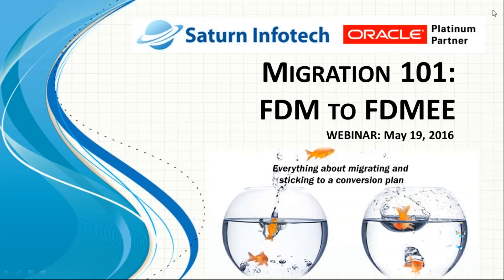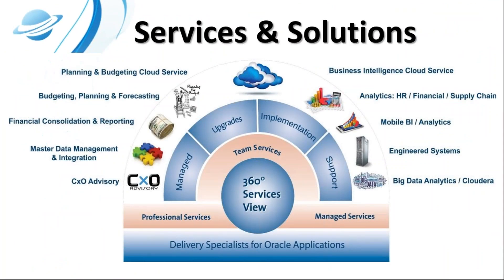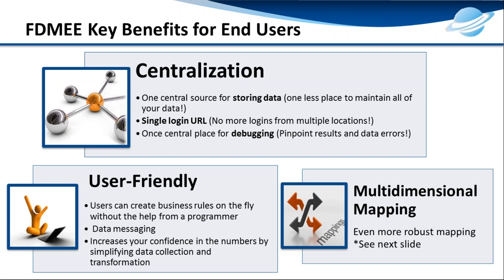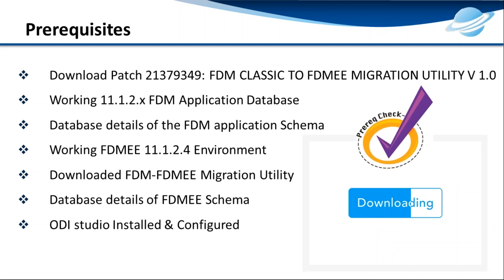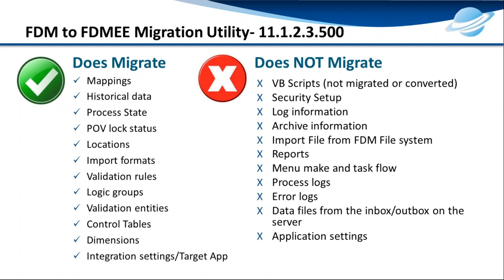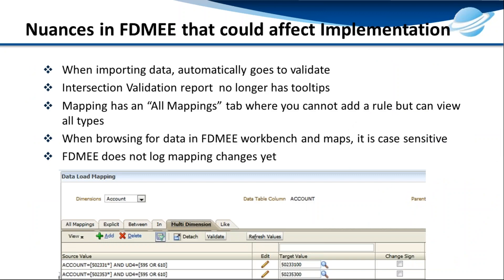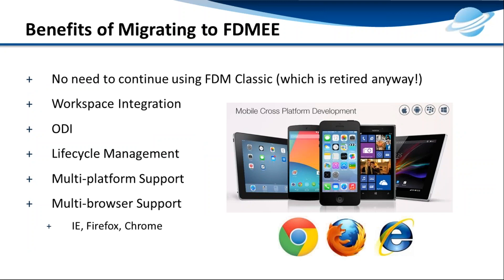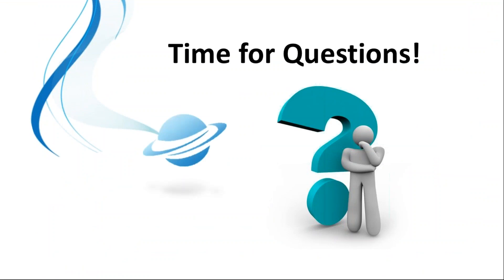WEBINAR: Migration 101 FDM to FDMEE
Oracle released the FDM to FDMEE Conversion utility to help companies upgrade from FDM to FDMEE in version 11.1.2.3. Moving from FDM to FDMEE can be a nightmare, but with the right guidance, it can be a lot less stressful. This webinar covers the following in regards to the FDM to FDMEE migration:

•Prerequisites for converting
•System requirements for converting
•Artifacts that can and cannot be migrated using a migration utility
•Opportunities the FDMEE migration presents to your business
•Nuances in FDMEE that could affect an implementation
•How to build and stick to a conversion plan
•Benefits of migrating to FDMEE
•Migration of the application